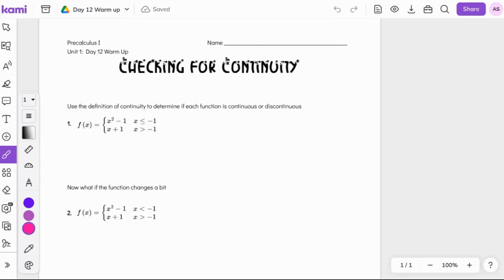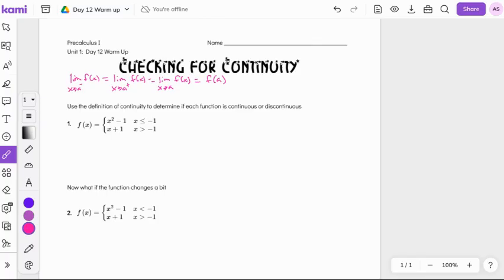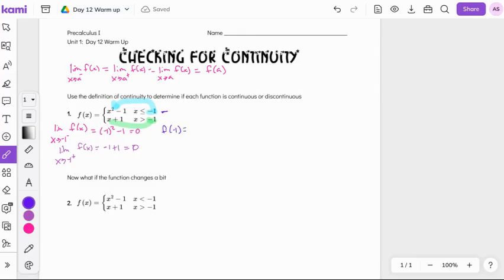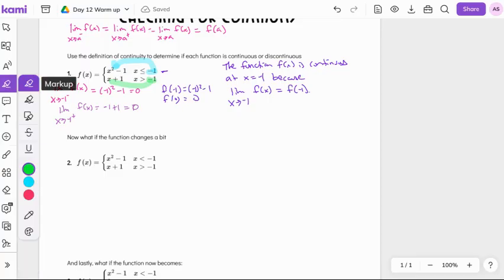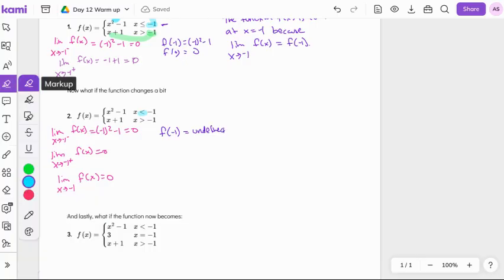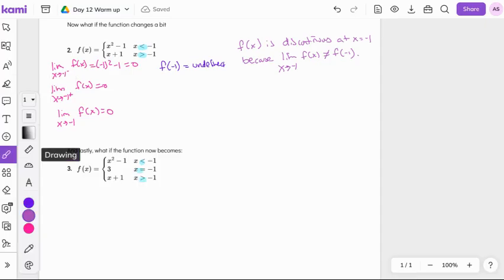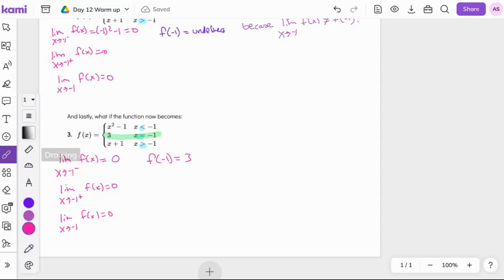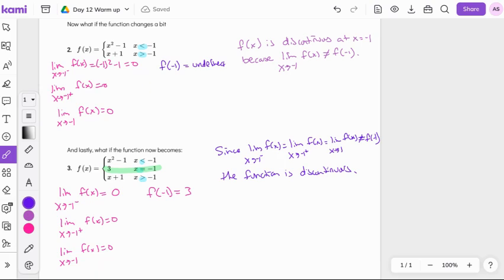Day 12 Continuity Warm Up